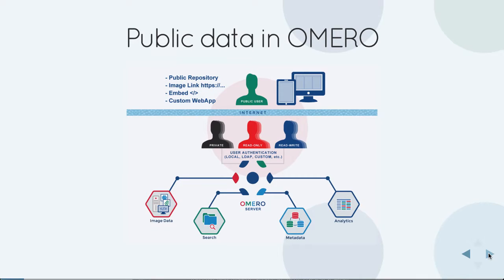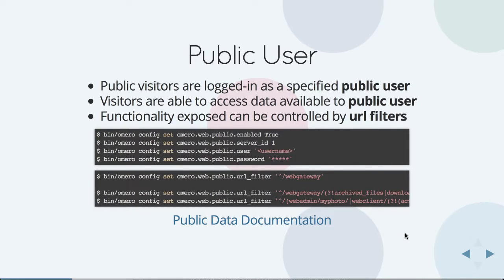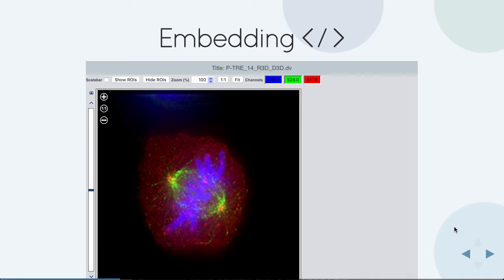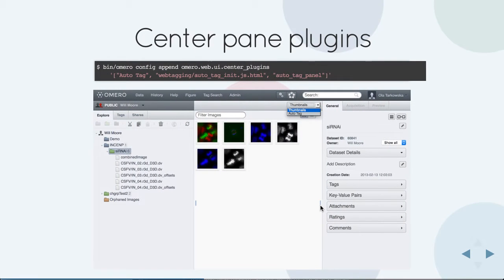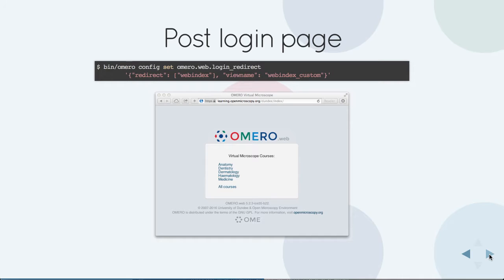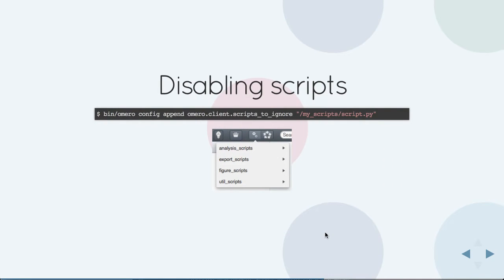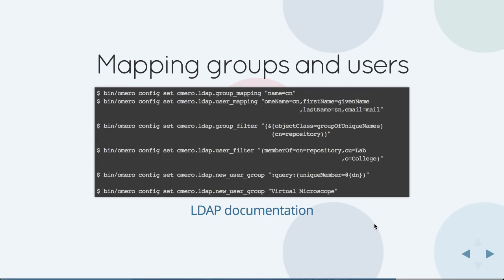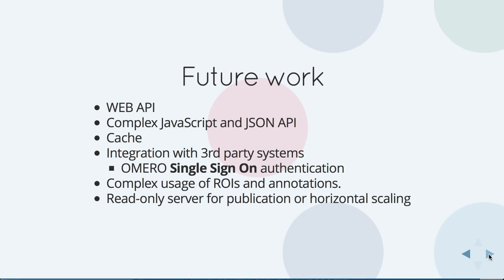Public Repository: permissions, deployment, customization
Presentation by Ola Tarkowska, Will Moore, and Douglass Russell for OME 2016 Users Meeting, May 31-June 2, Dundee, UK